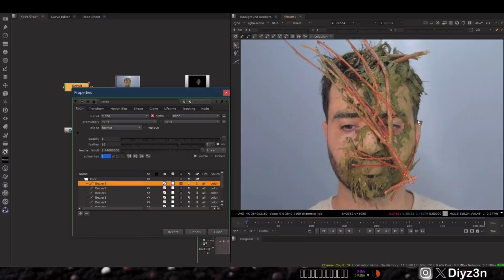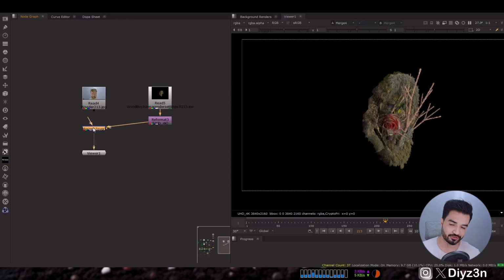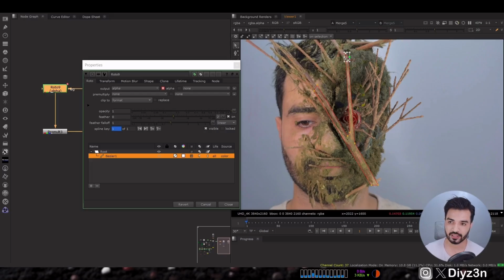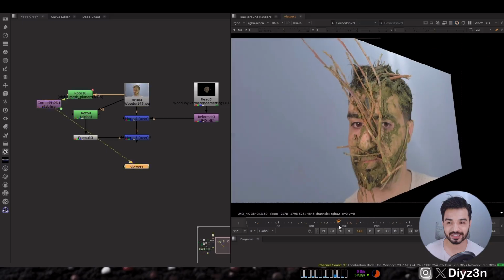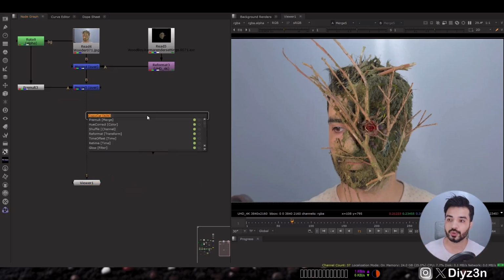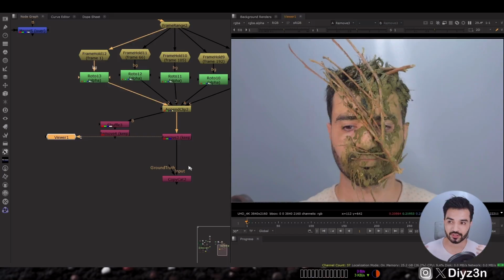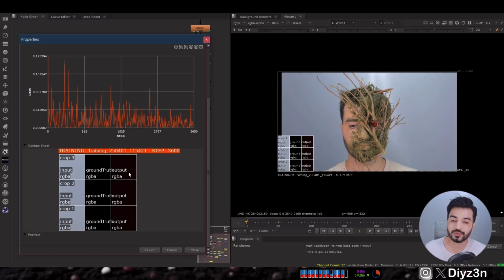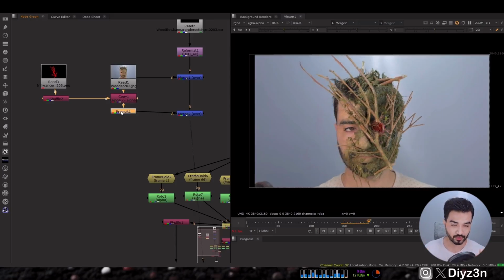AI Roto in Nuke 13 Is Shockingly Good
In this video, you are going to see how can use rotoscoping and machine learning ML to achieve a stunning result in easy yet to live away these days in foundry Nuke 13 we will use a copycat node to achieve this